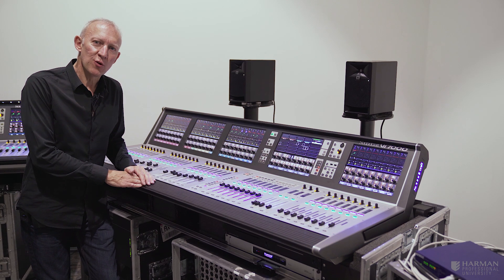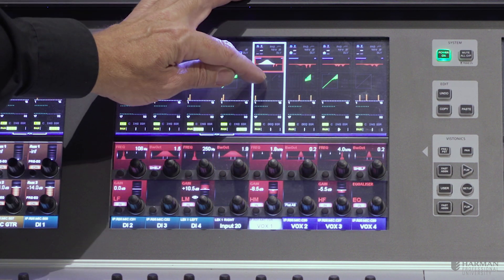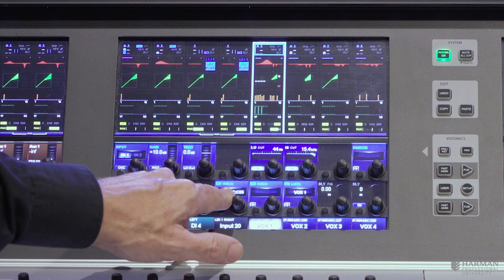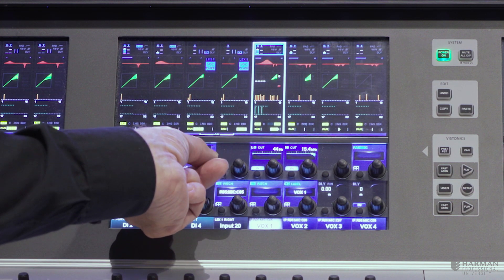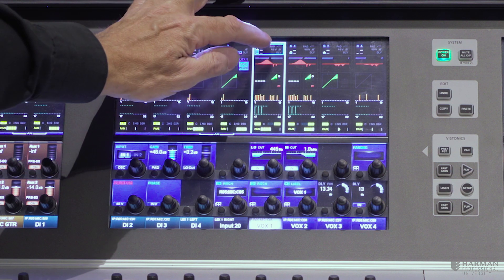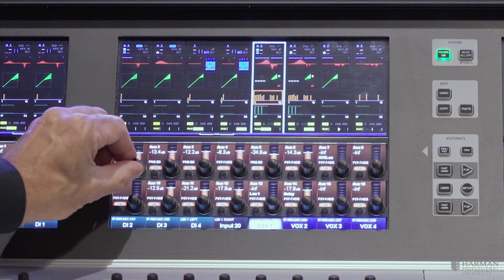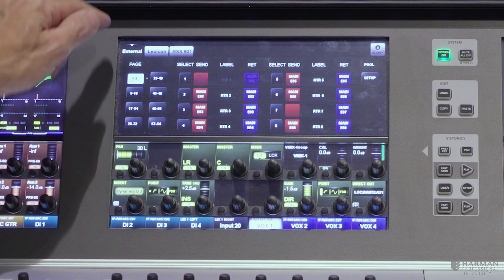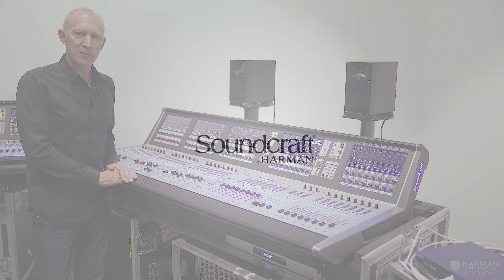Soundcraft Vi | Vistonics Overview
A video series walking the user through the features that have been implemented in the last 18 months and how to use them within the Vi Series consoles. This video discusses the simplicity of Vistonics and how to use this on the mixer.